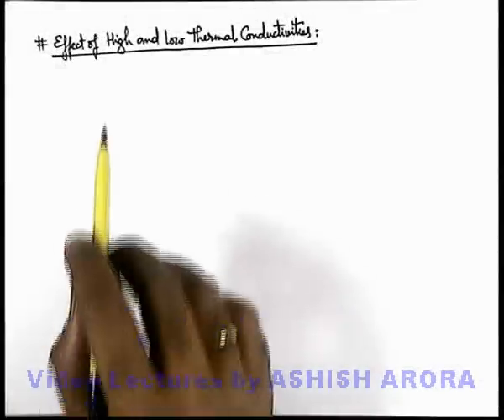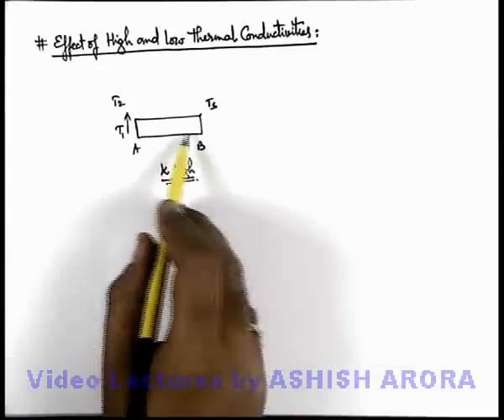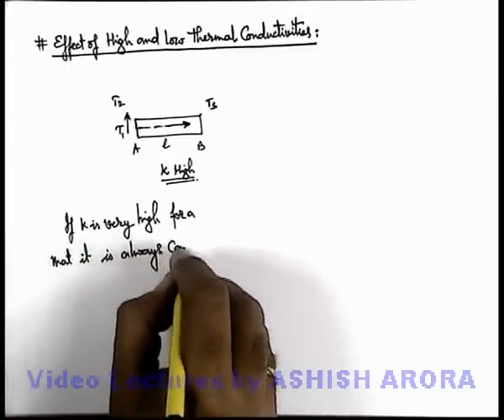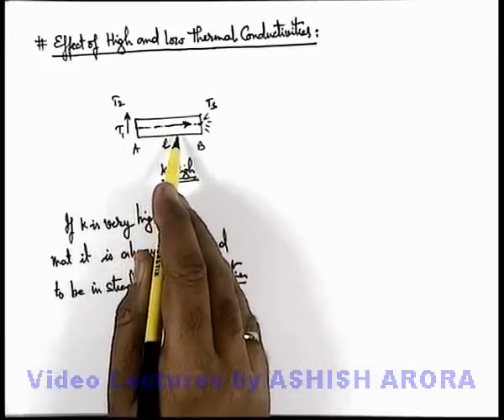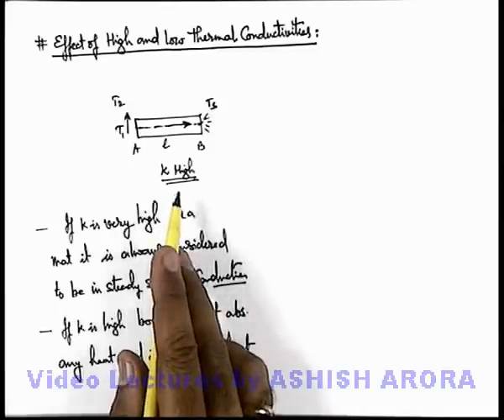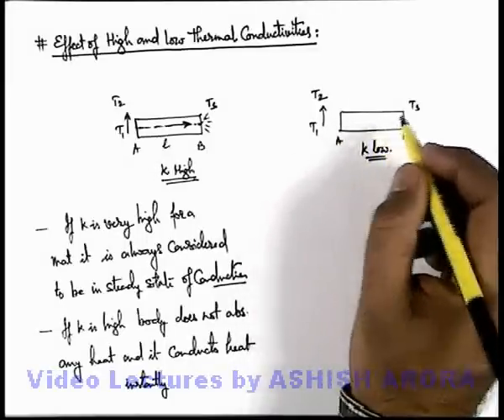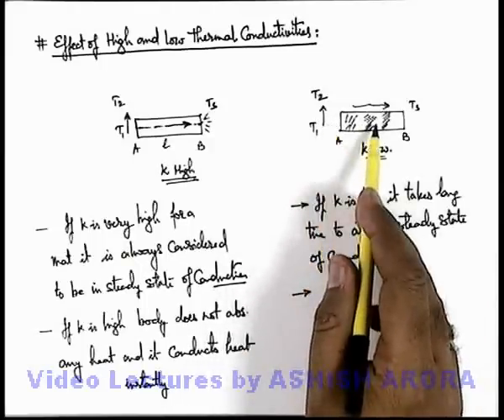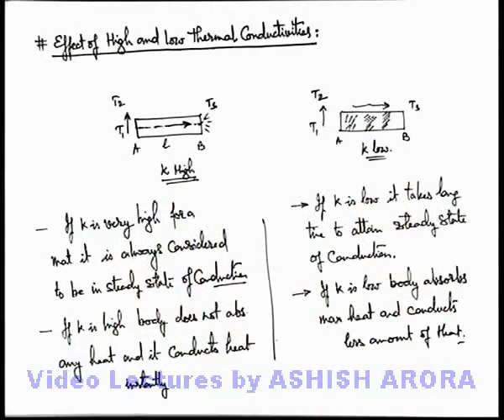Class 11 Physics | Heat Transfer | #4 Effect of High and Low Thermal Conductivities |For JEE & NEET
PG Concept Video | Heat Transfer | Introduction to Heat Transfer by Ashish Arora